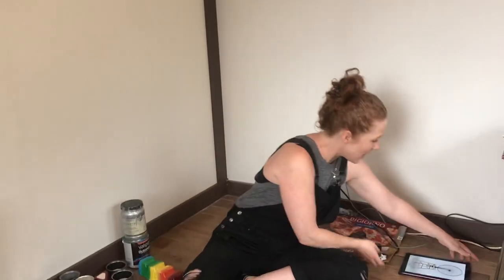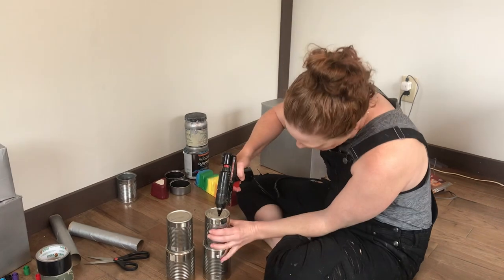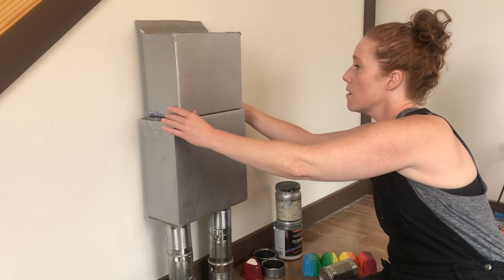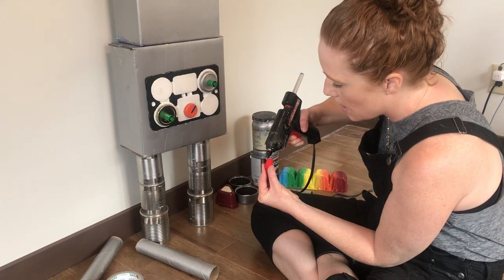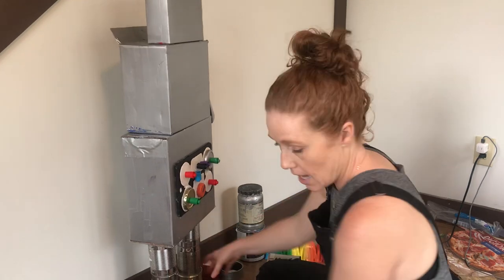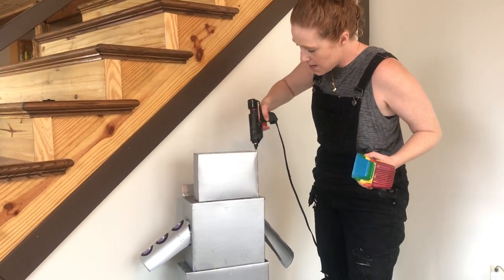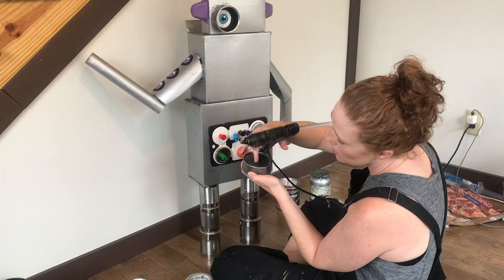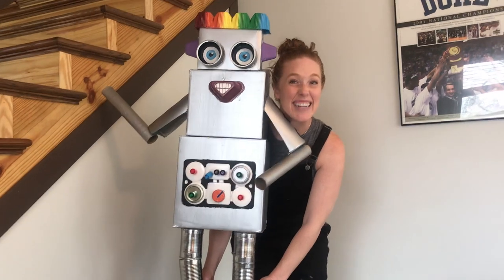How to make a Robot out of Trash!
Using found objects from around the house to create a fun robot!